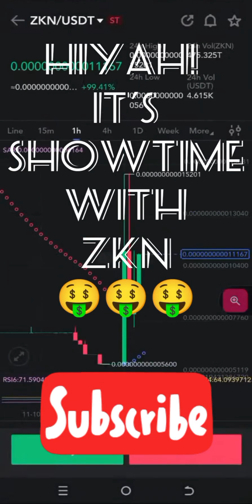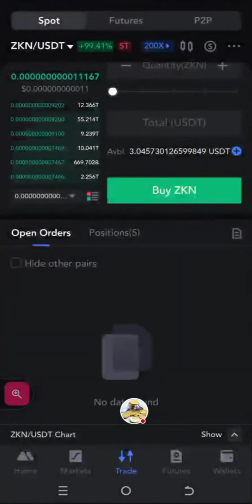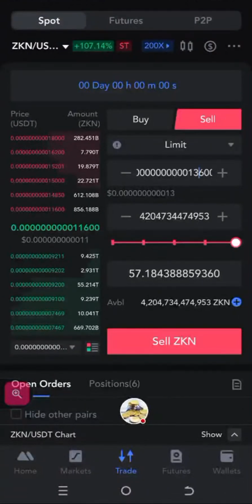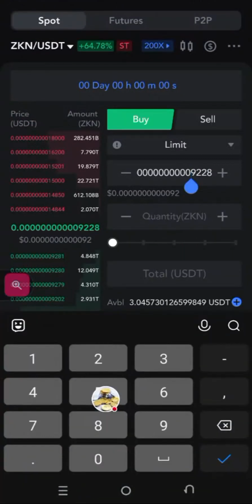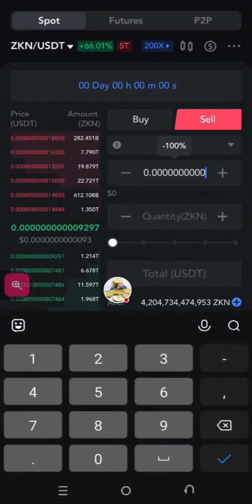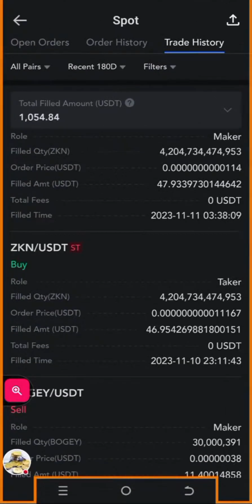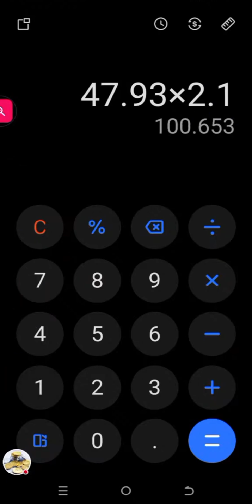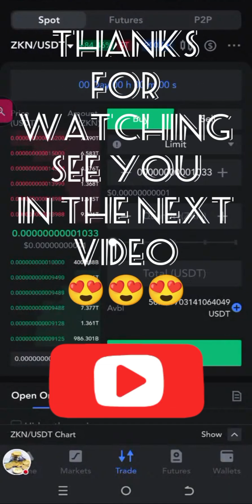🤑 ZKN/USDT: Profitable Spot Trading Arbitrage Trade In Mexc | 🧐 The Confusing One!